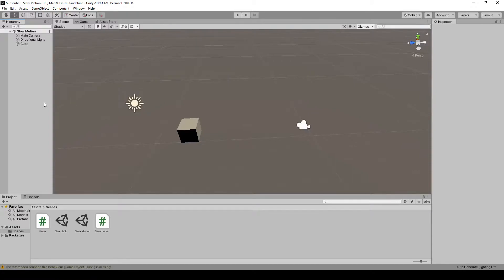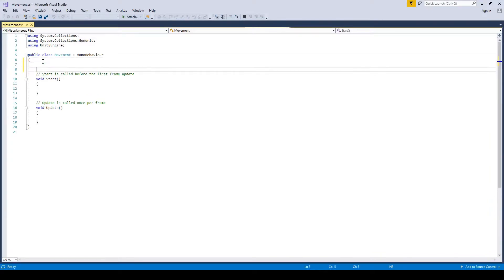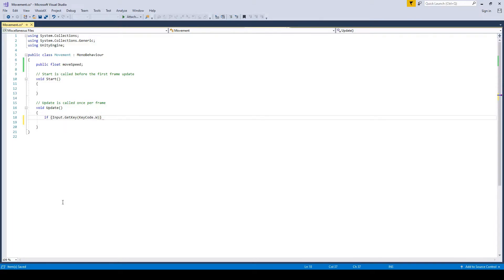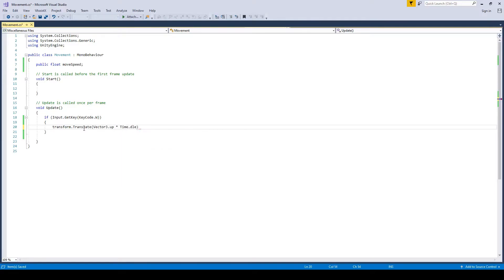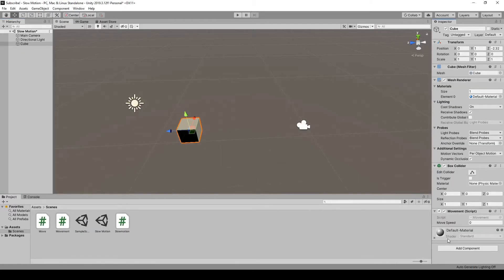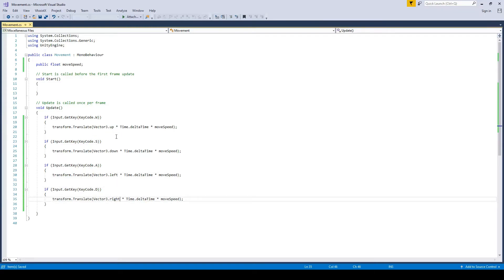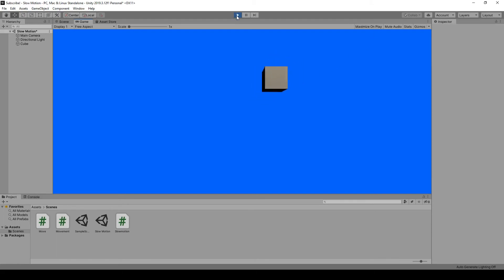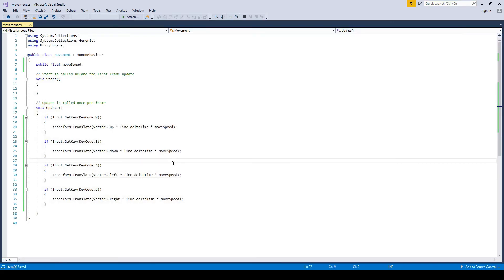Easy Movement in Unity with C#!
In this video I show you how to code movement in Unity using C#. This tutorial is intended for beginners.